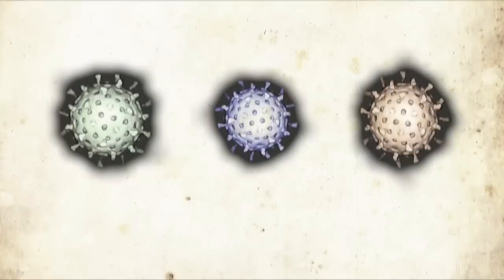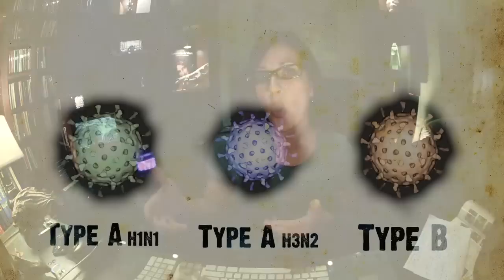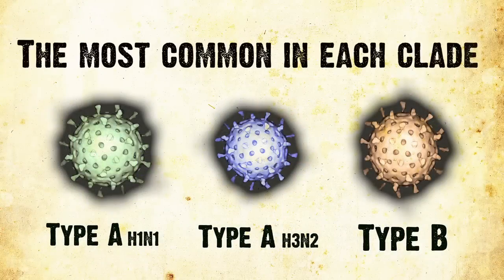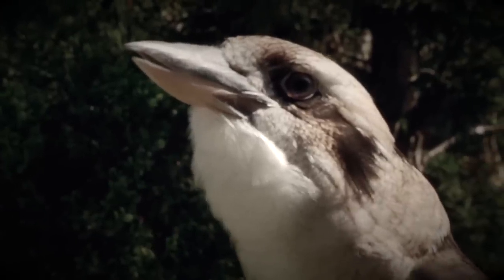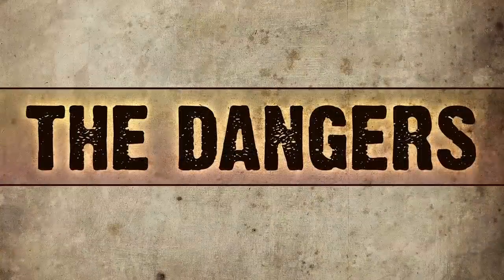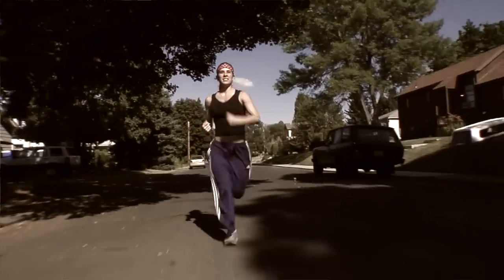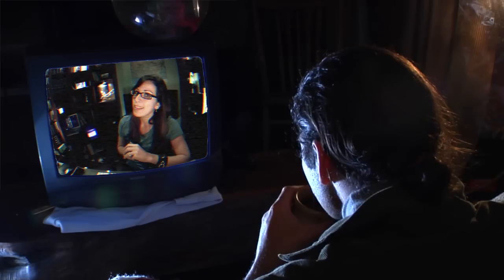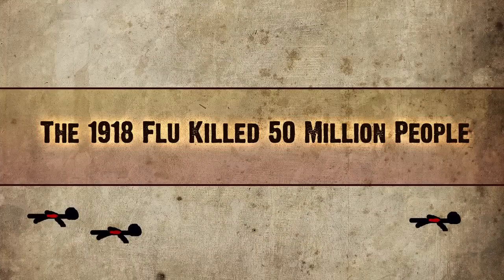The Flu Vaccine 101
Influenza, which is best known to us as simply the flu, is a viral infection that infects a lot of people every year. The CDC estimates that around 35,000 people in the US die from it each year. While most of those people already had a weakened immune system, the flu virus isn't something to be messed with.

In 1918 a strain of the influenza virus killed an estimated 50 million people worldwide. Back then, they didn't have vaccines. Most people just had to hope they didn't catch the virus. Nowadays, vaccines are able to give us considerable protection against catching certain strains of the virus. In this Untamed Science short, Haley gives a quick introduction to flu vaccine basics.